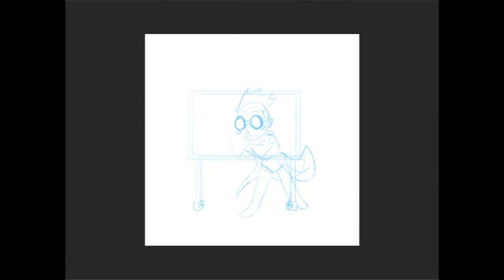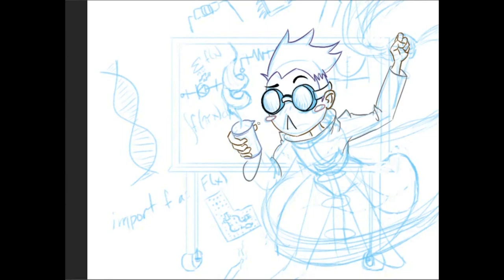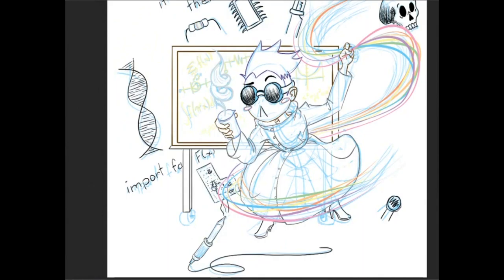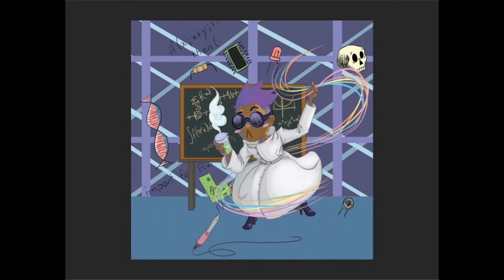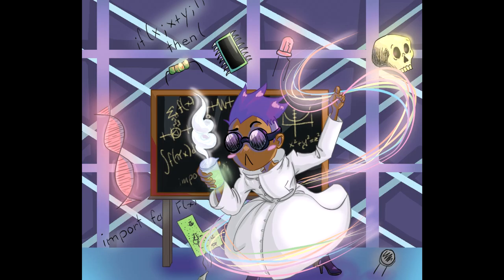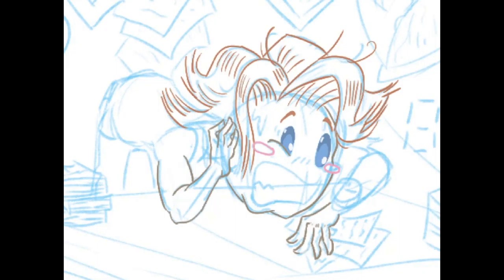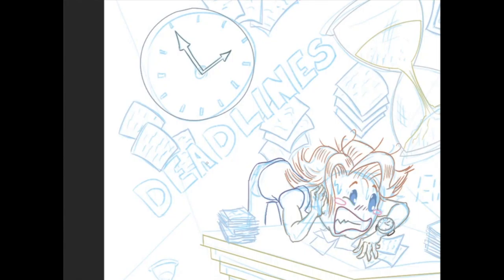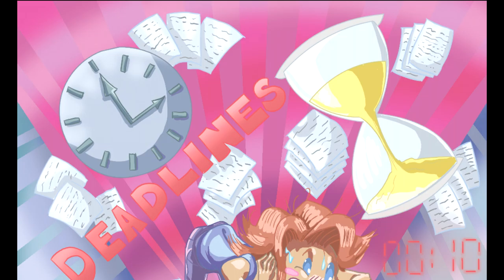What Working In IT Is Really Like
I talk about the 3 main things I noticed that people expect from you when you work as a technician or engineer in IT.